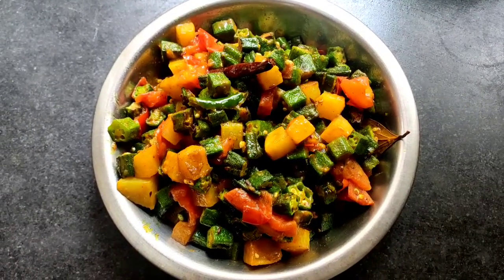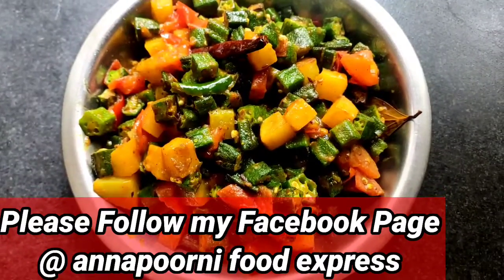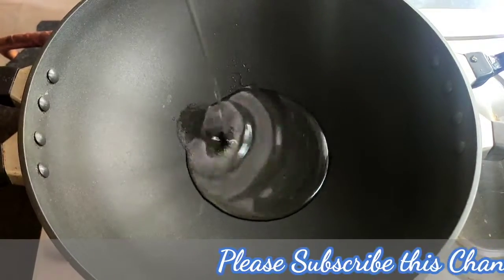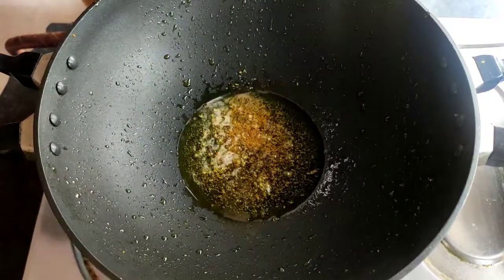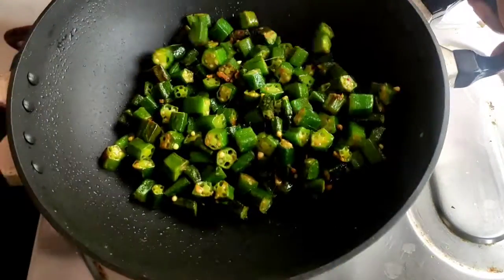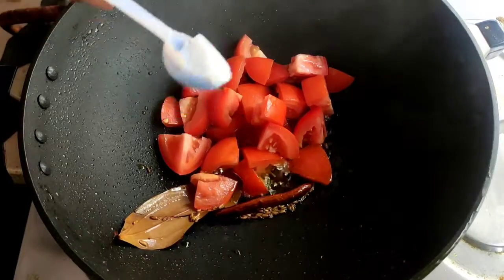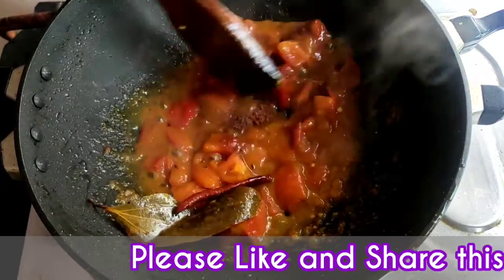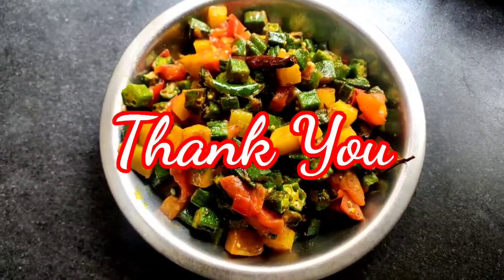Lady Finger fry with Potato | Aloo aur Bhindi Bhaja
Welcome to Annapoorni Food Express .Today we presenting Lady Finger fry with Potato.It is a famous recipe from bengal. Also It is very teasty recipe.Please try this at home and comment us.

For Watching this video in Bengali please go through this link below -

For Watching this video in Hindi please go through this link below -

We will update new unknown recipe for you. Stay tune with us.